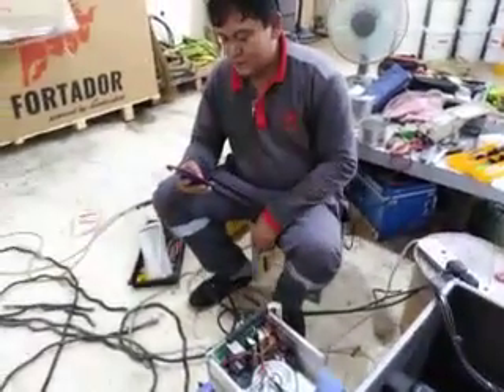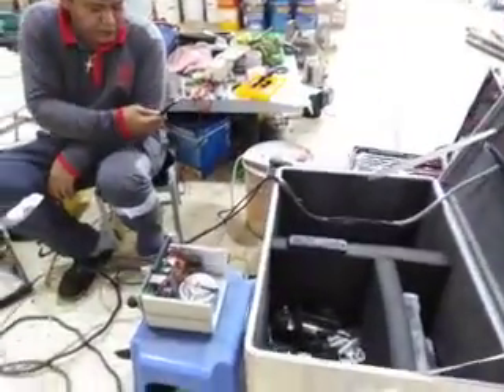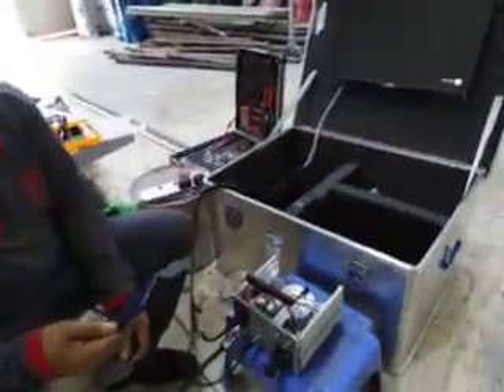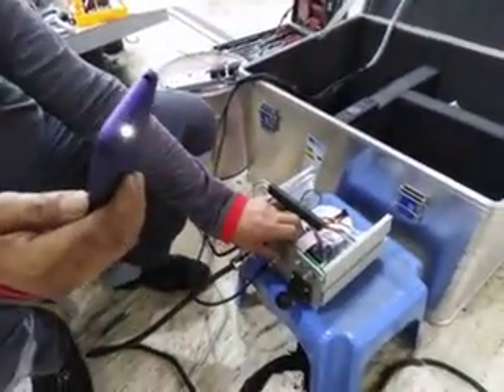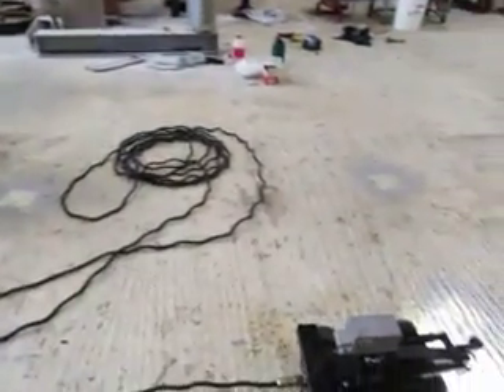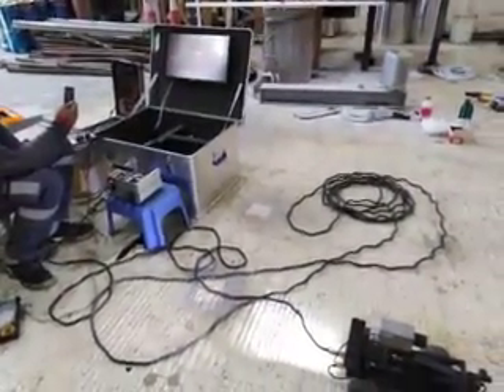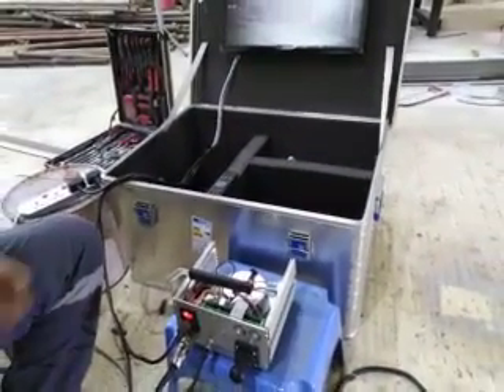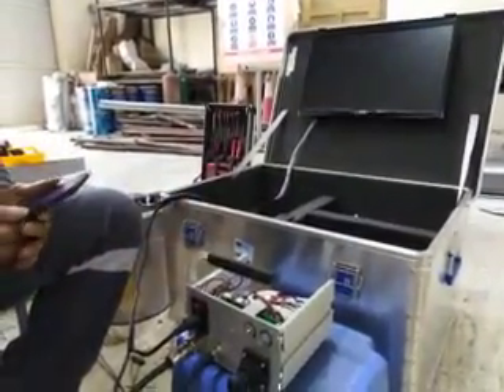Dan Duct Robot Machine Repair